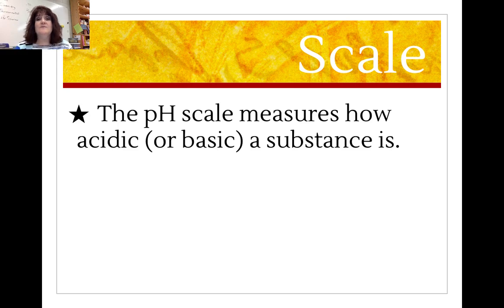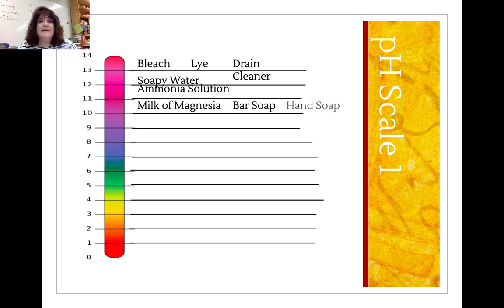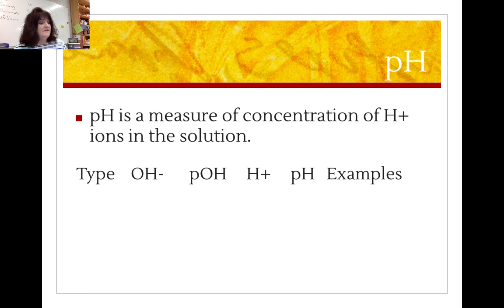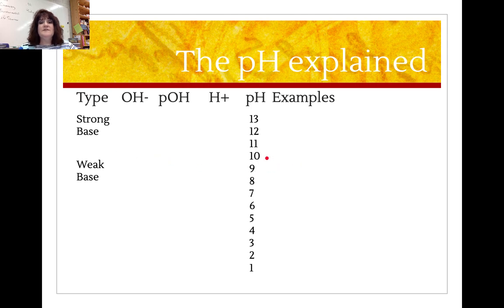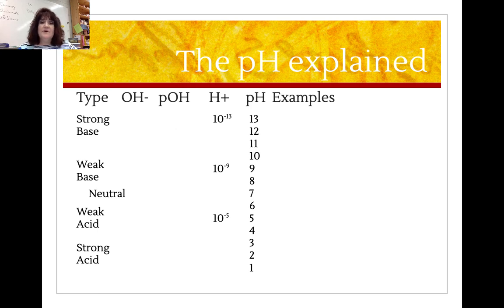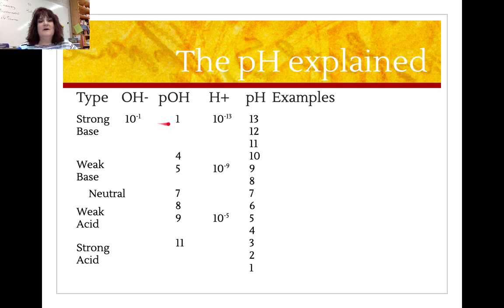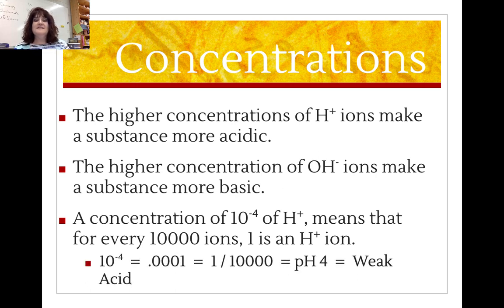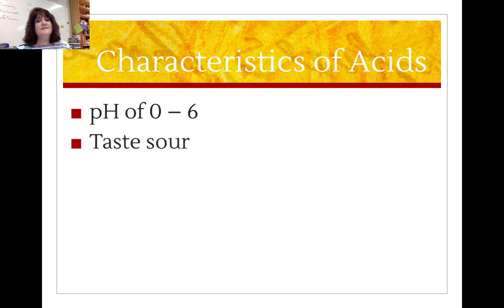PS pH 2020